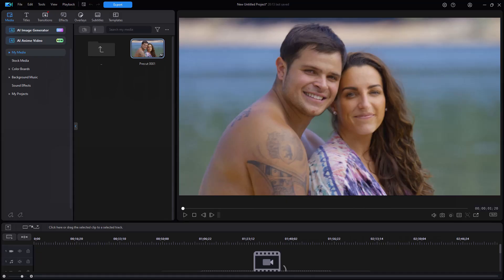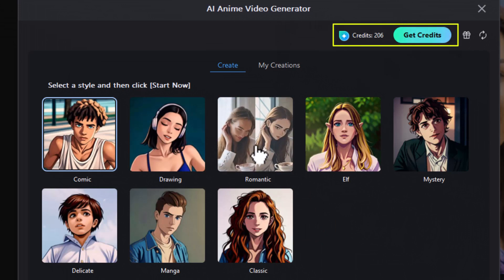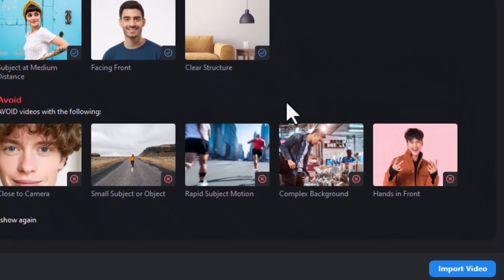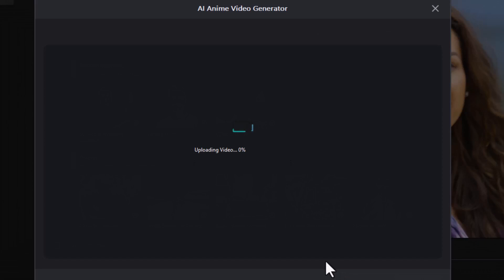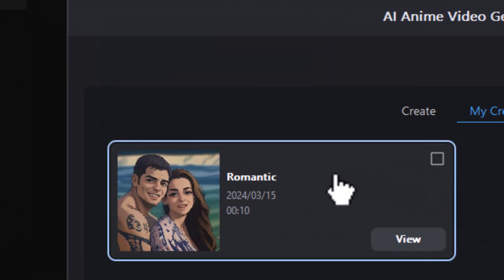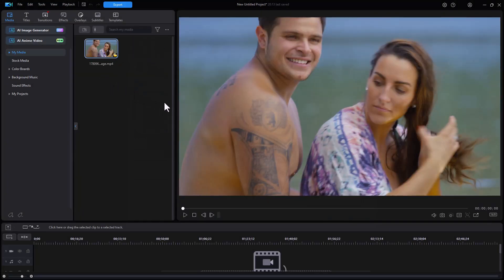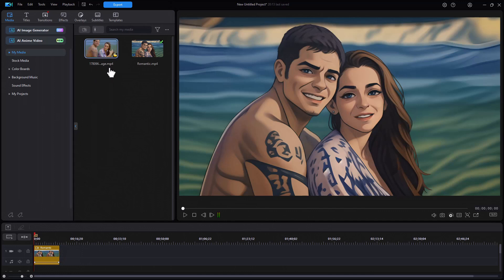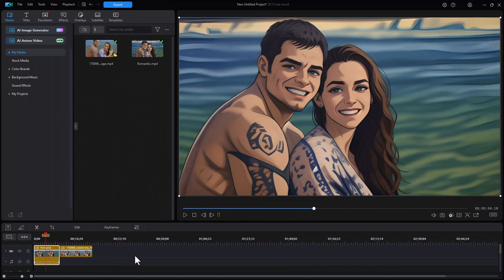Walkthrough the Anime Video Creation Tool in PowerDirector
PowerDirector has released a new tool that can help users transform normal videos into 10-30 second clips featuring Anime animation. This is a way to outsource content for modification in your projects. We show you an example of this process in this tutorial.